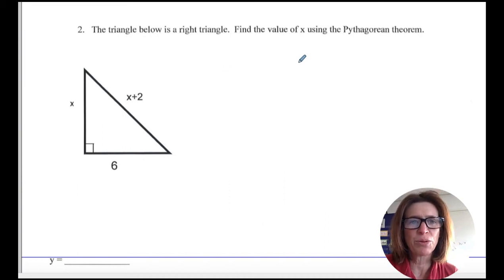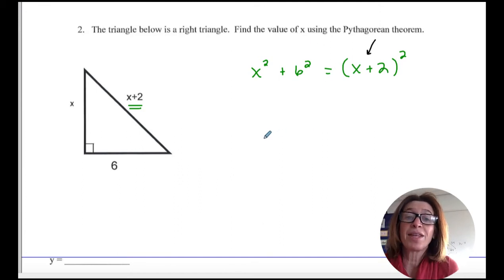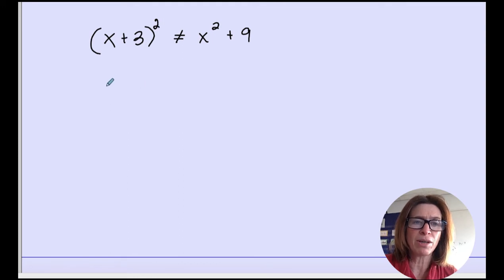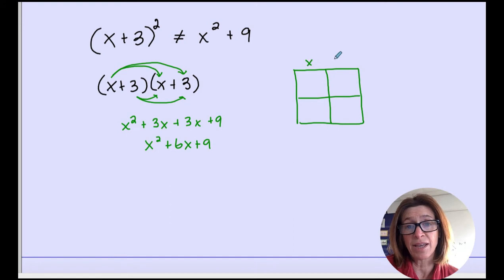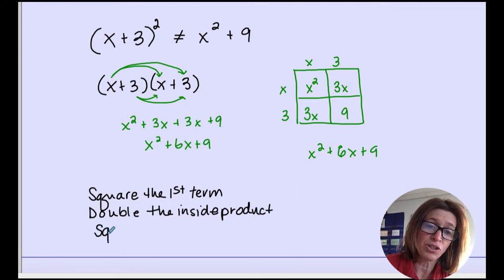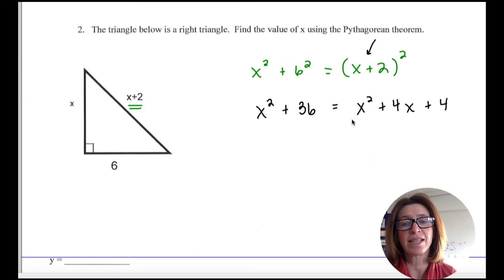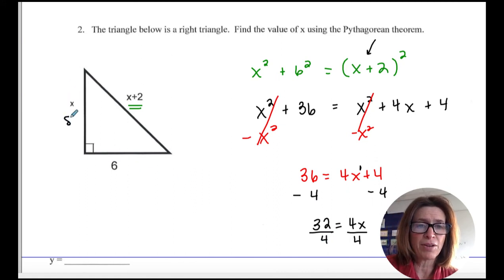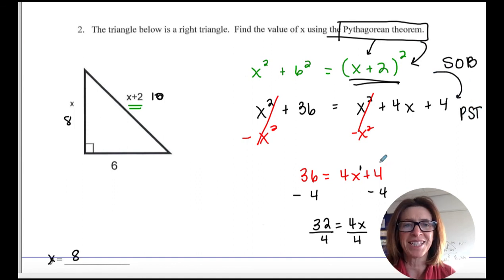Coach Fred's Geo ~ Ch 8 Test Problem #2